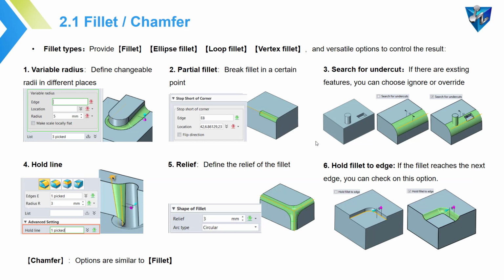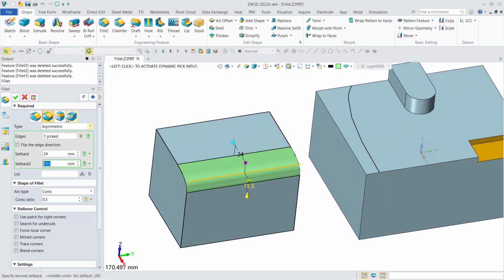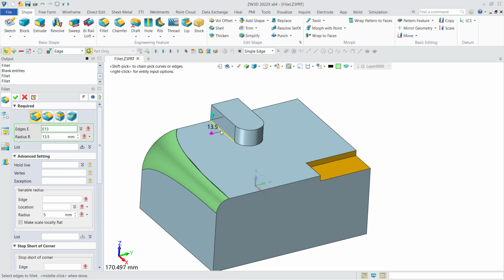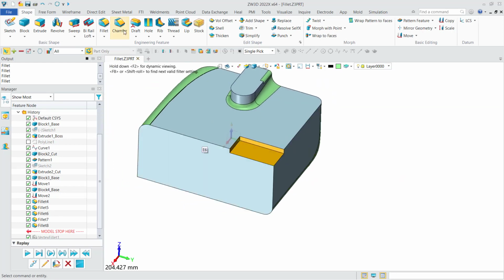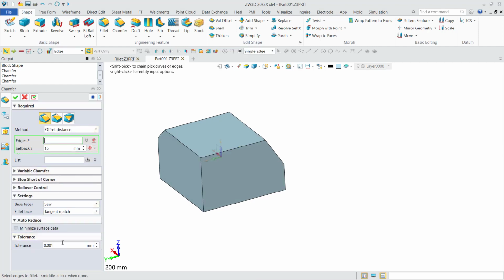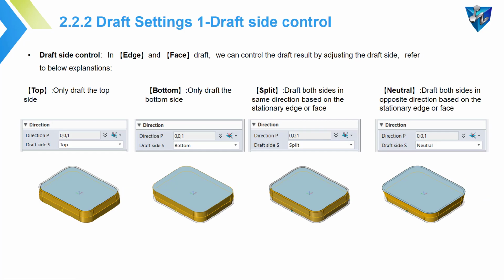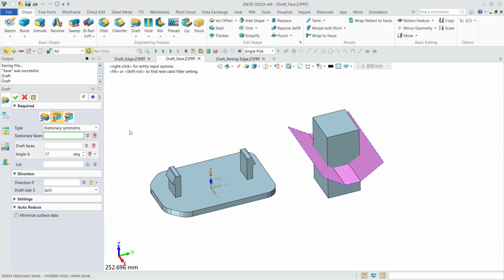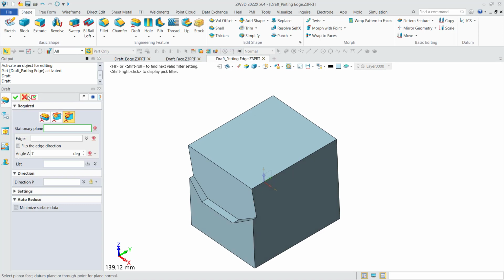Solid Modeling Part 3 Engineering Features 1 ZW3D Tutorials CAD Module Lesson 3